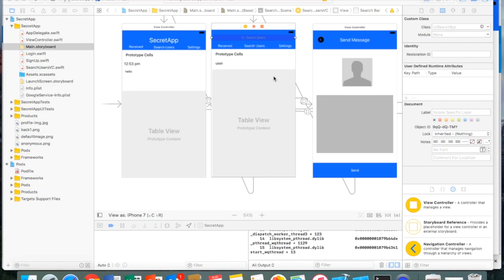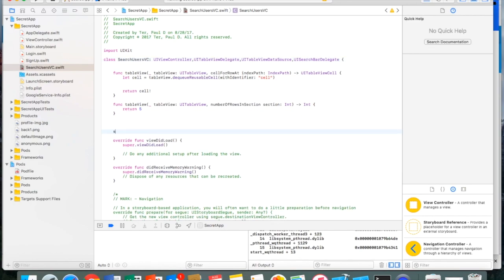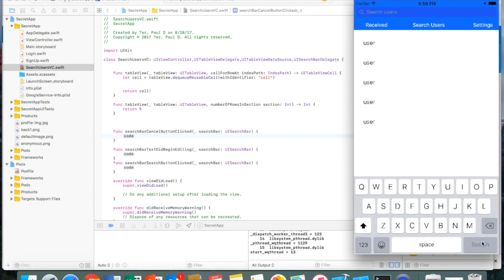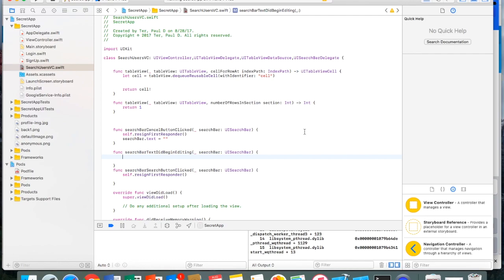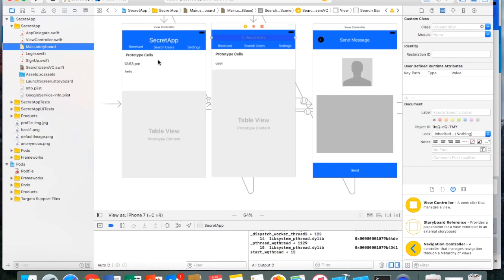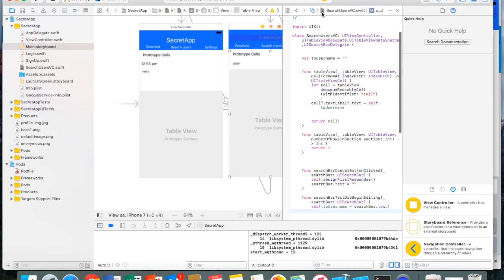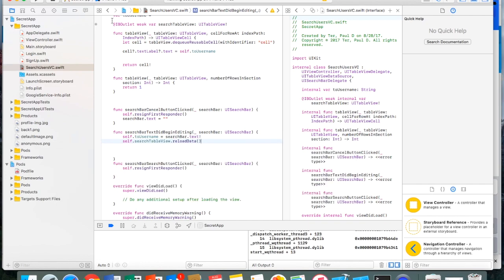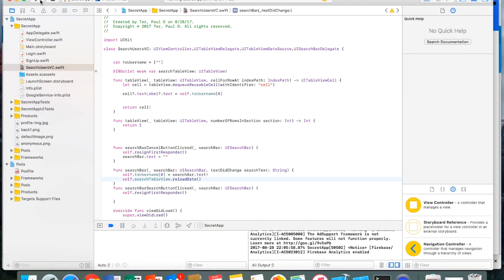How to make an app like Sarahah PART 5 search users with Firebase 3